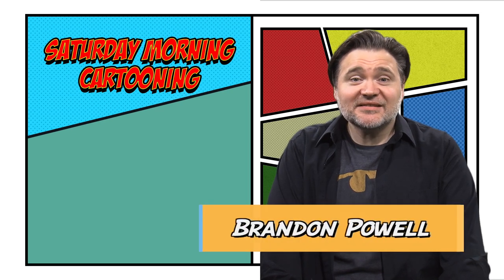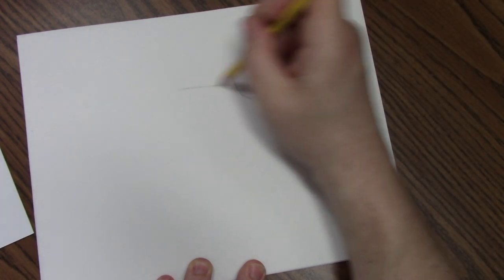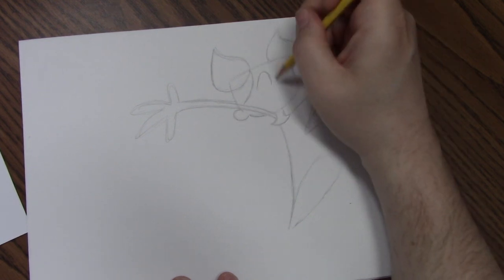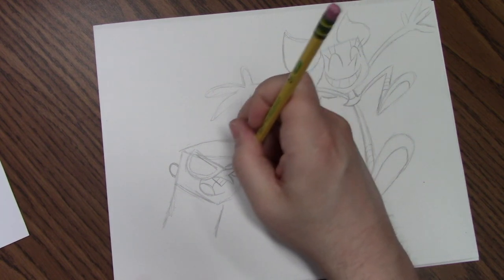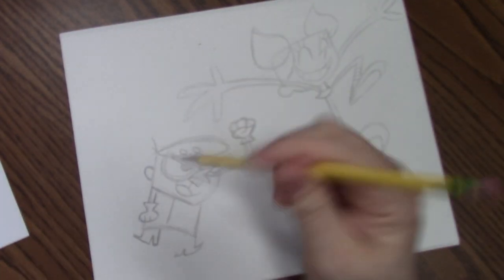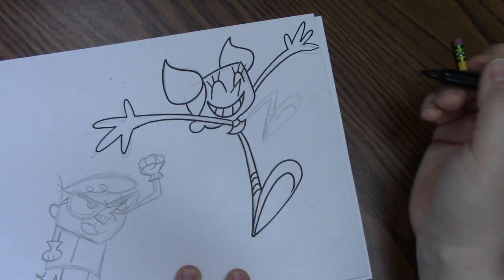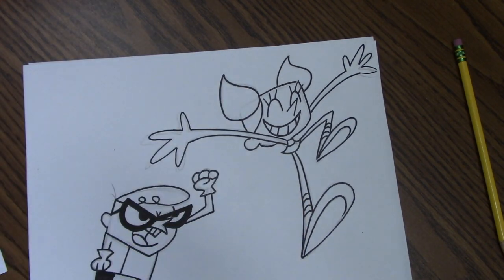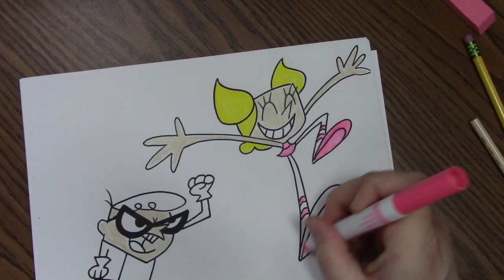Saturday Morning Cartooning: Dexter's Laboratory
Barron Arts Center presents